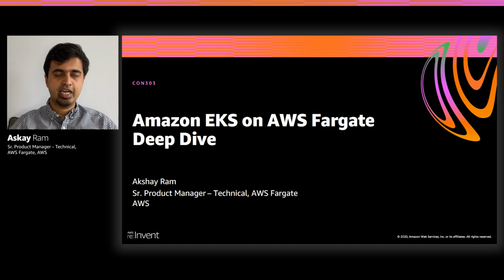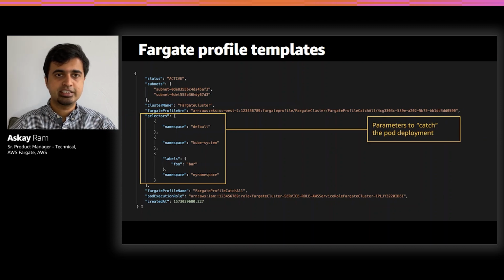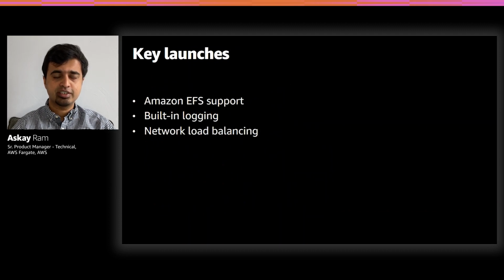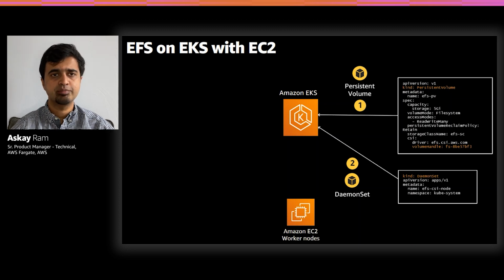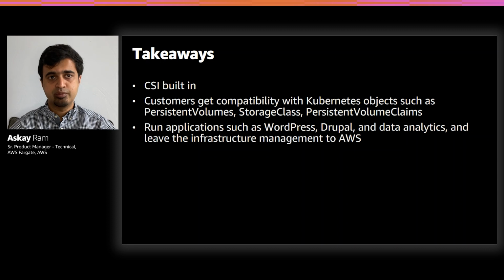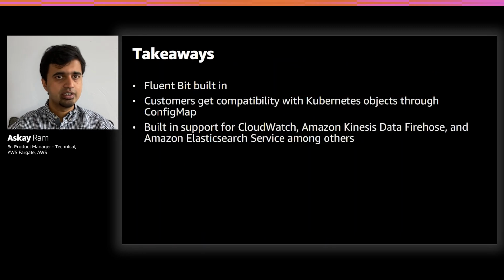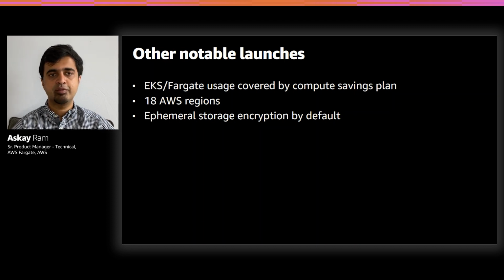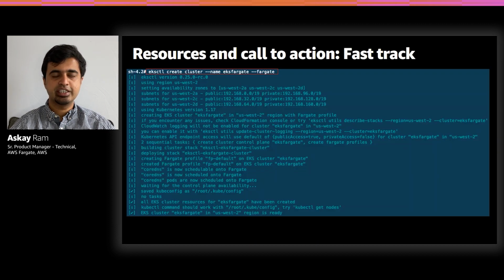AWS re:Invent 2020: Amazon EKS on AWS Fargate deep dive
This session dives deep into the integration between Amazon EKS and AWS Fargate. You hear about the lessons learned since the announcement of this solution last year and the improvements AWS has made since then.